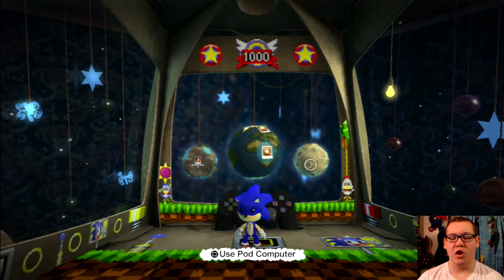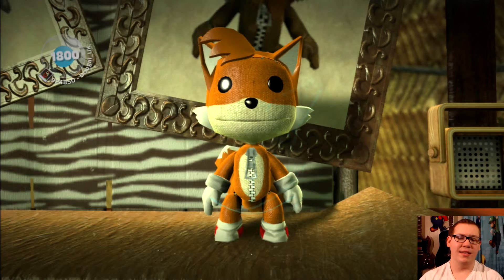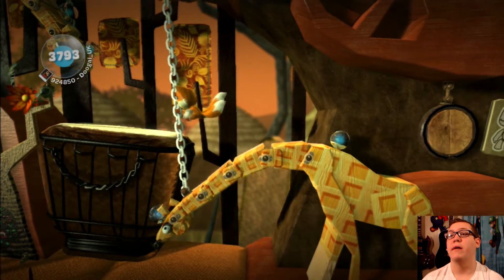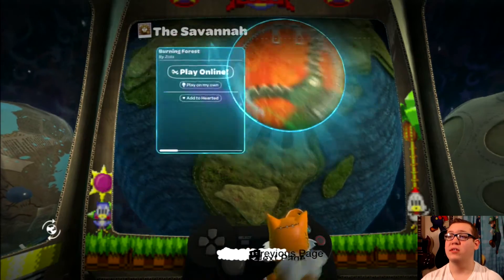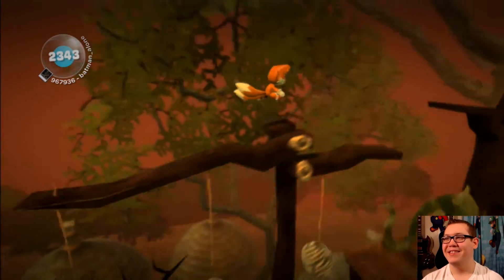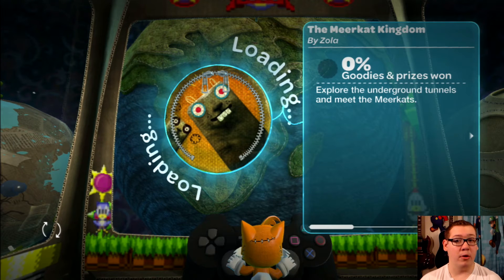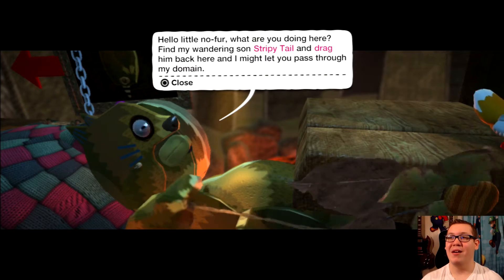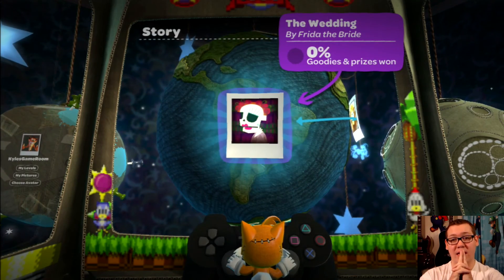LittleBIGPlanet (1080p) : Part 3 - The Savannah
Welcome back to my LP of LBP! In this part we do all 3 levels in Savannah! We will be doing 3 levels every part from now on! Enjoy the vid!